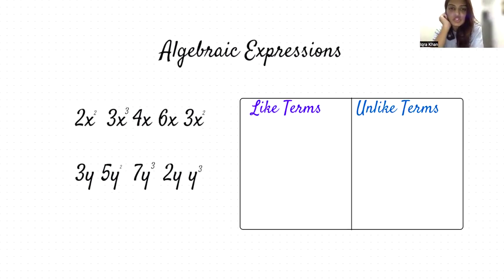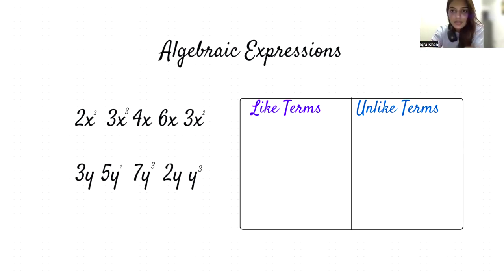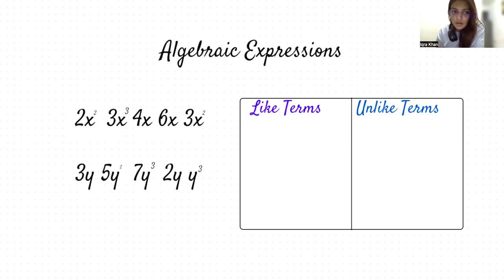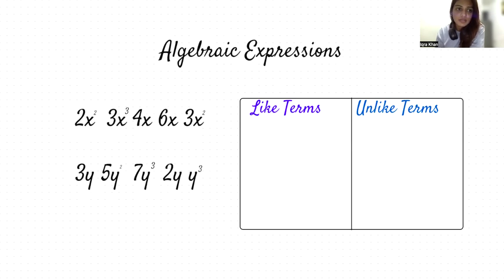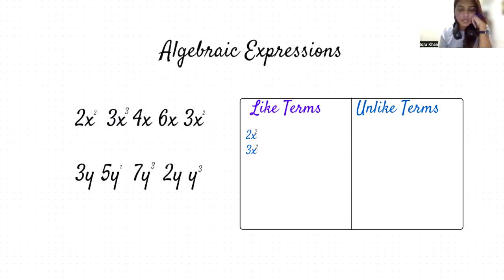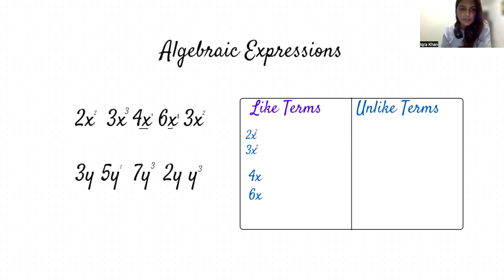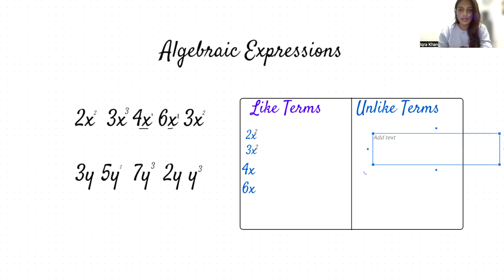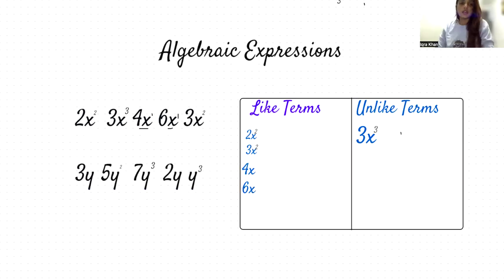Algebraic Expressions Part 2 - Iqra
Explaining like and and unlike terms , feel free to skip to the main concept of the video , part 3 will be uploaded soon.